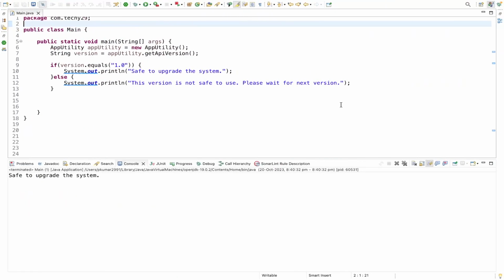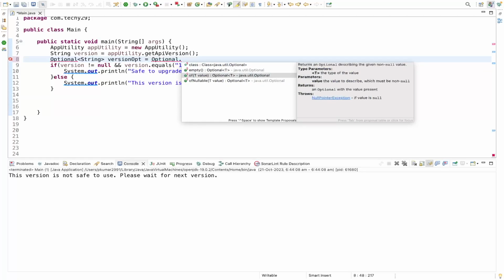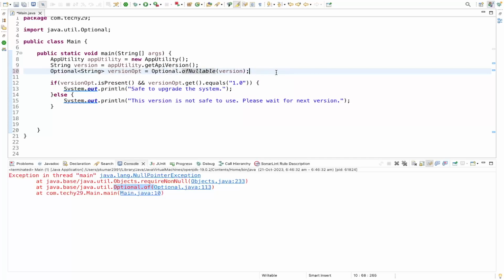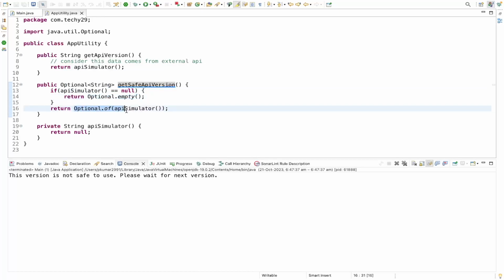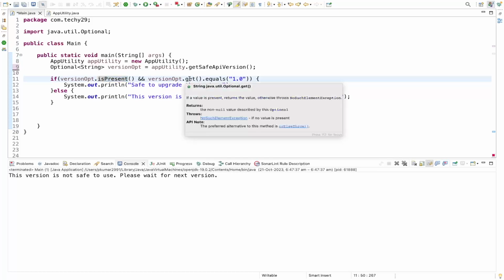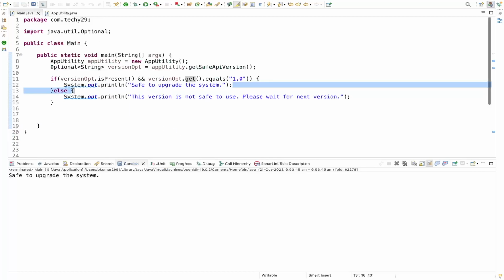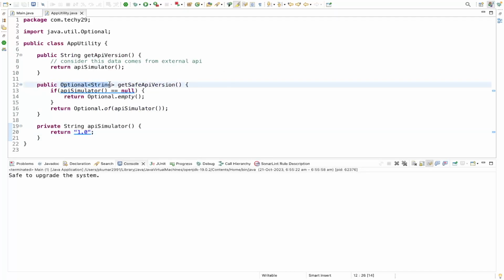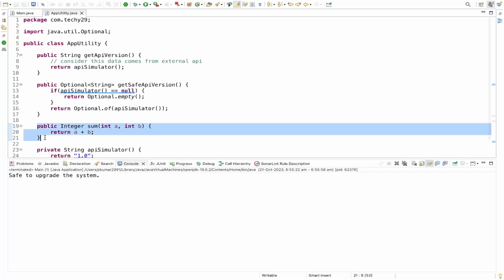Efficient Use of Optional in Java 8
Using Optional in Java 8 is very easy but using that efficiently is very important to get most of this feature. In this viedo, I have discussed how we should write methods using Optional to make our code NPE (Null Pointer Exception) free.